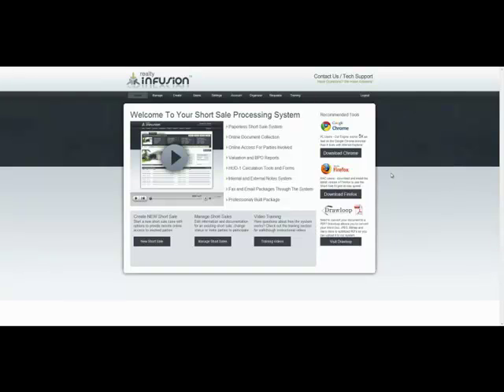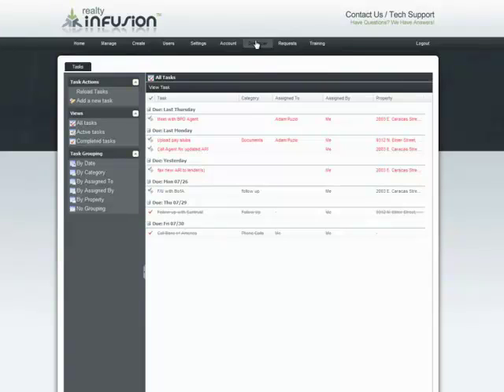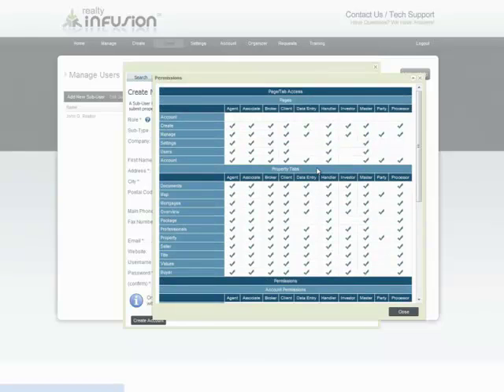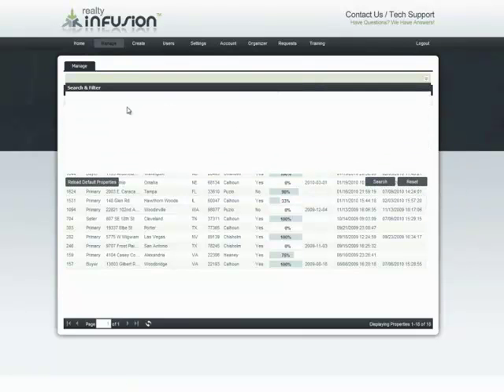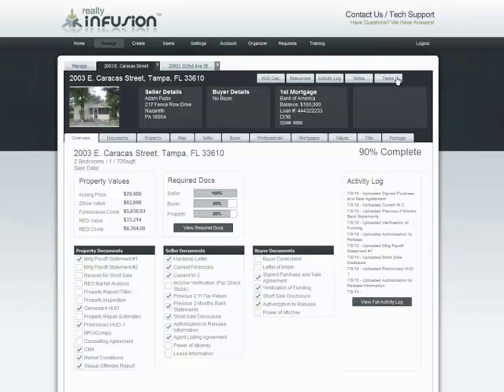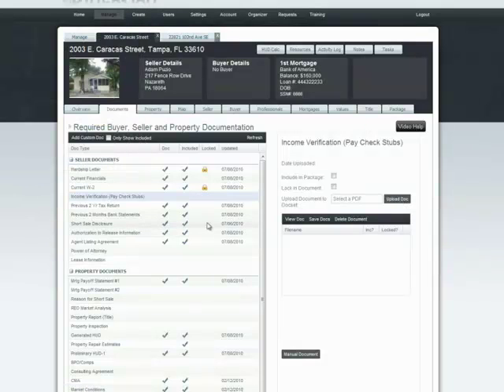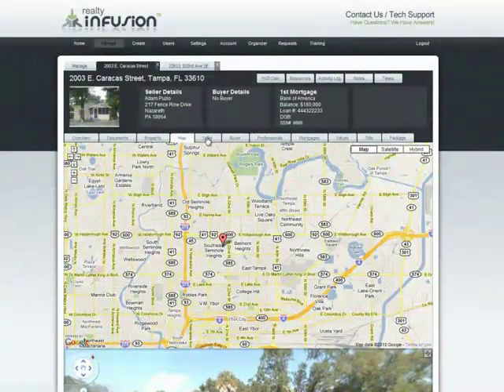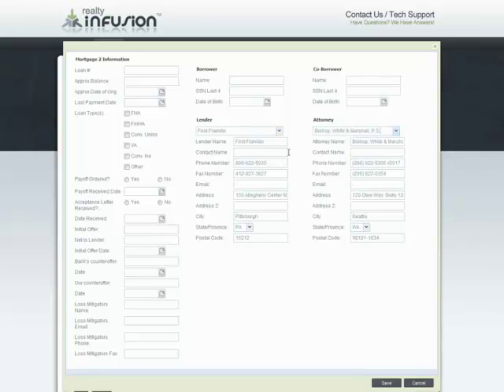How To Do Short Sales - Short Sale Processing - Part 1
In this video, my partner show you how to do short sales by using the Realty Infusion Short Sale Processing Software STEP-BY-STEP.

As a Realtor myself I think this is by far the BEST Short Sale Processing Software I've seen! Not Complicated at all.

I know it will help make your Real Estate Short Sale Business much easier. :) Learn how to do short sales much more efficiently and with less effort.

More time and more money. It works for me!